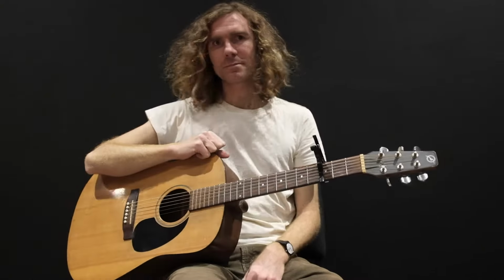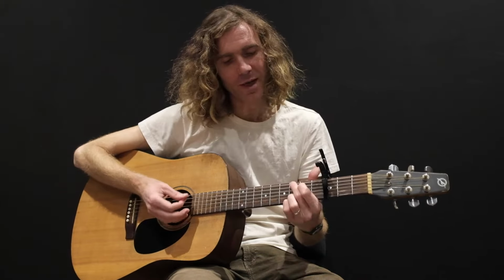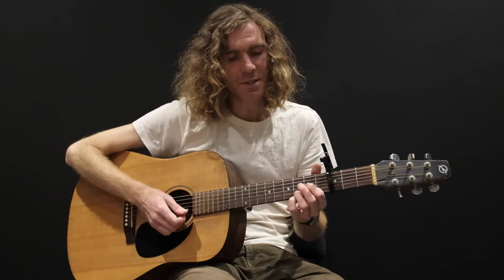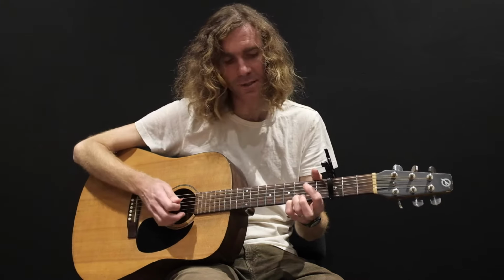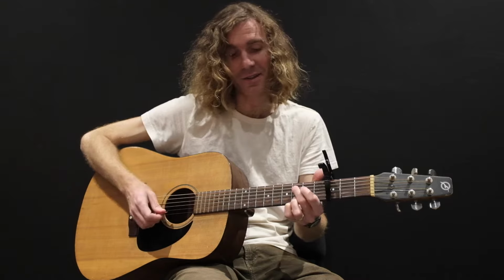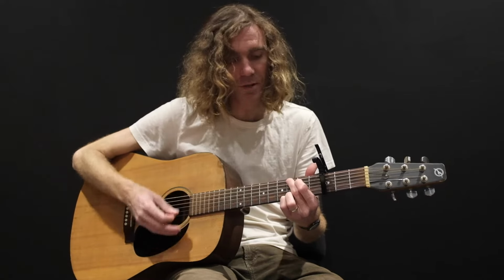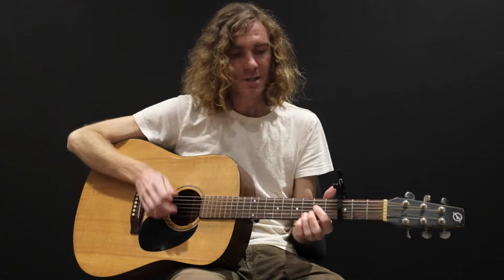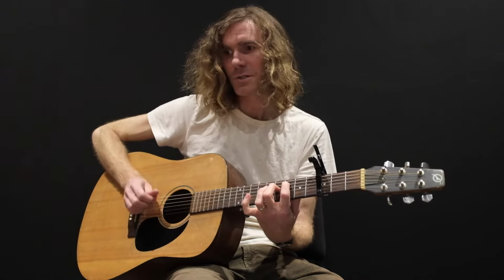Phoebe Bridgers - Scott Street (Guitar Tutorial)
0:00 performance
2:58 lesson